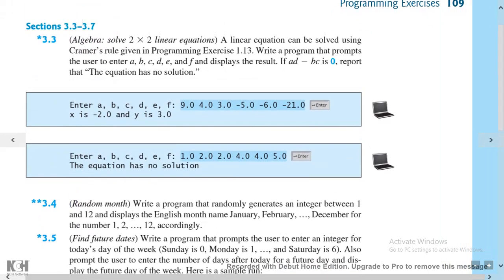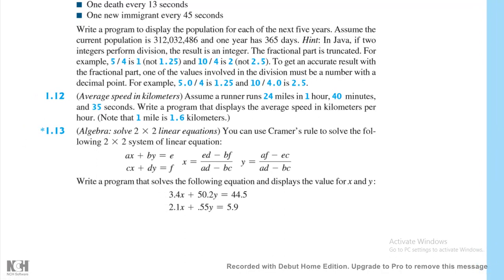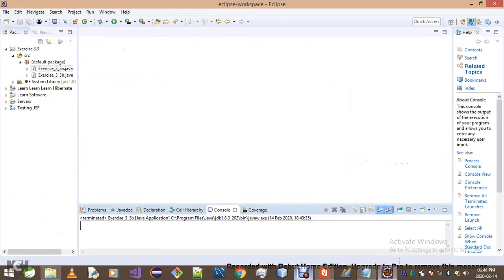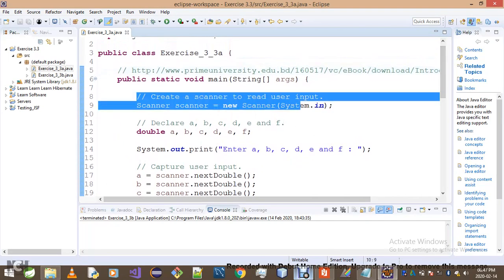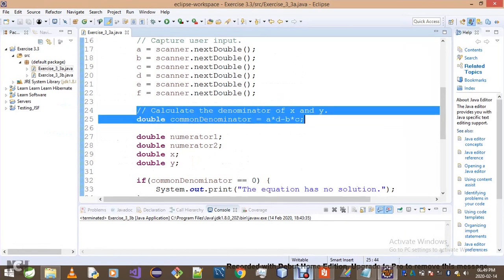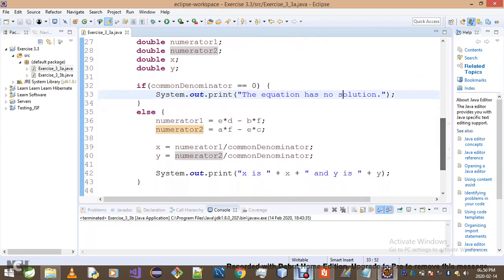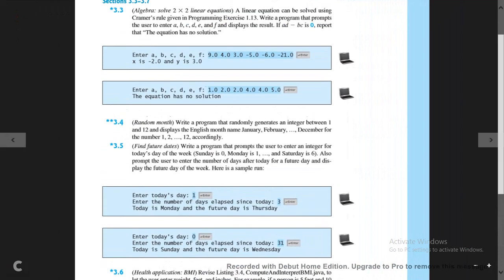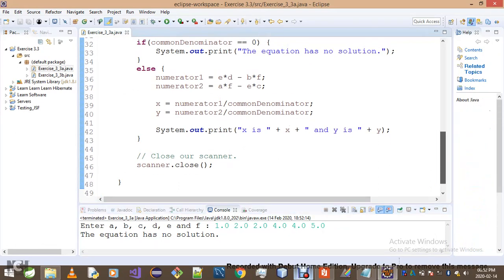Introduction To Java Programming Exercise 3 3a